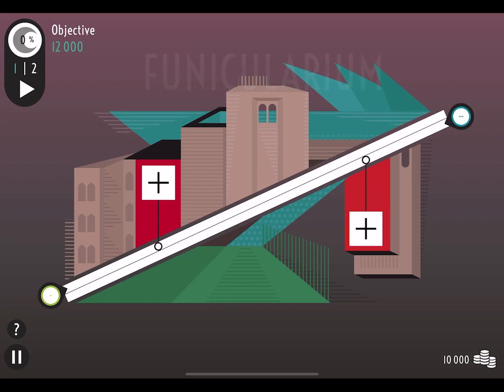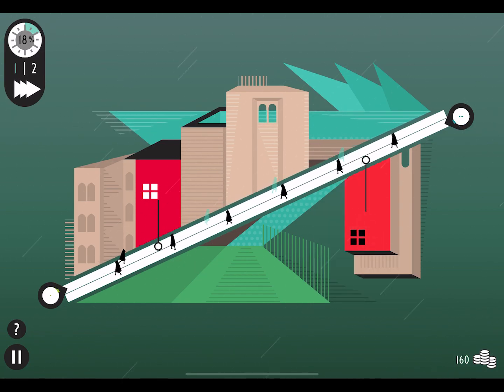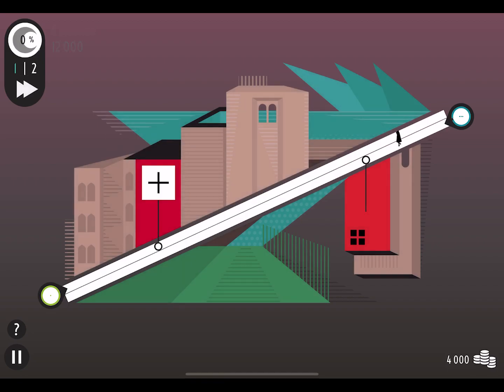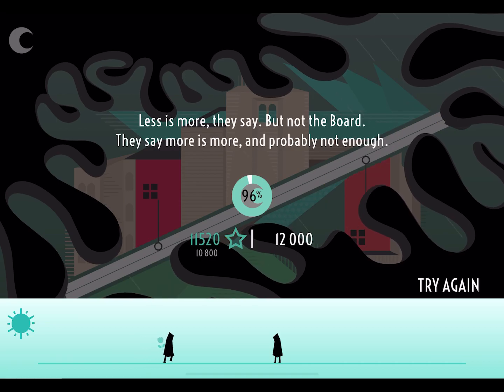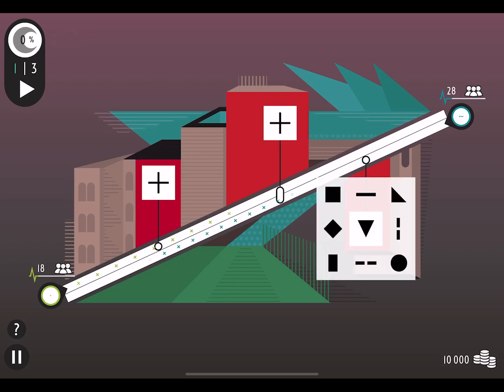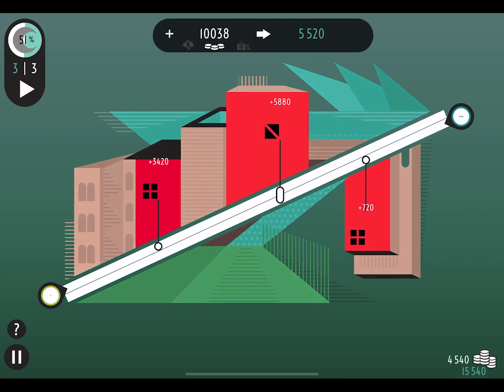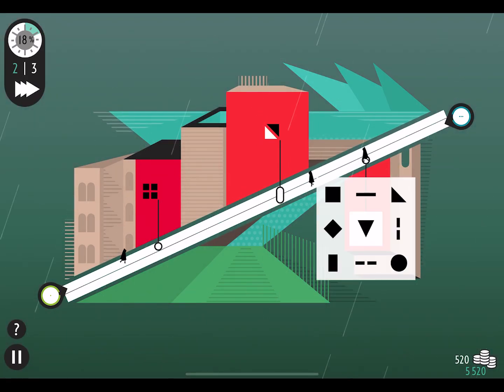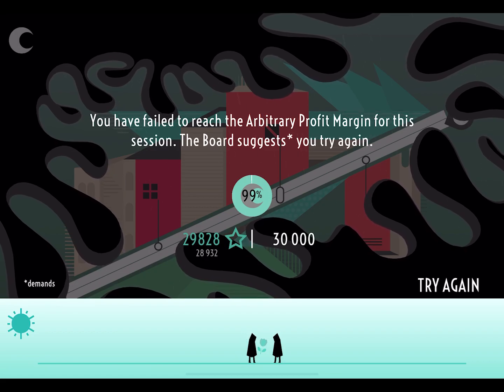RIP THEM OFF (iPhone, iPad) | Gameplay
Rip Them Off is probably best described as a satirical tower defence game. Rather than setting up artillery to smash an oncoming army to smithereens, you're opening shops to entice potential consumers inside to pacify them with products. Jupiter is on hand to walk us through the basics.

GOOGLE PLAY: TBC